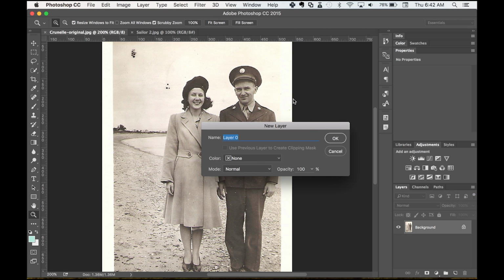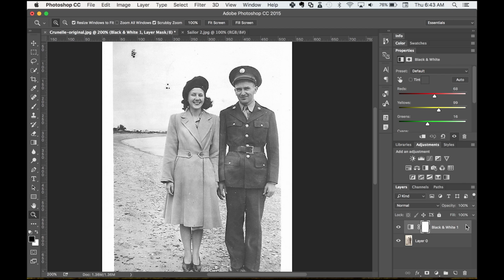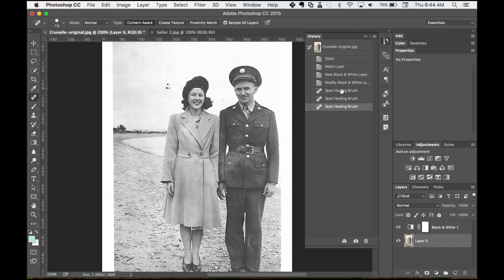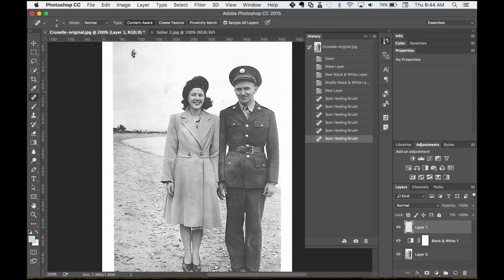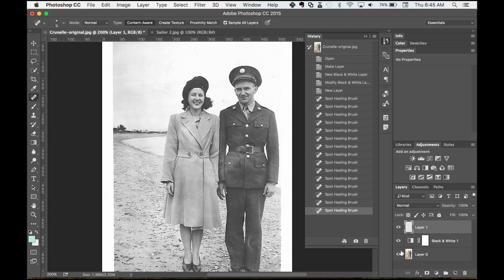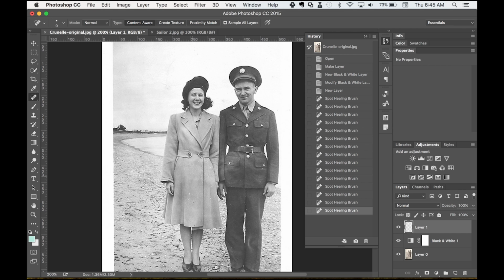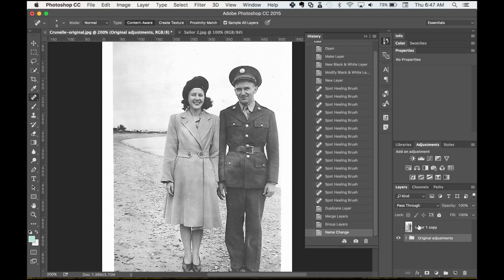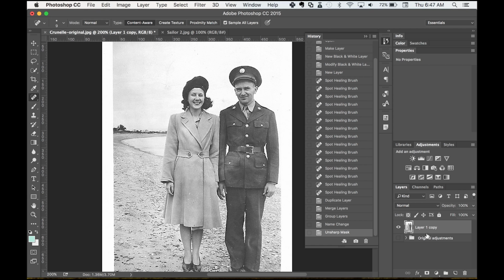Basics 09 – Flexible Editing